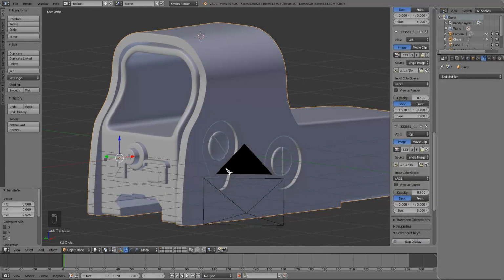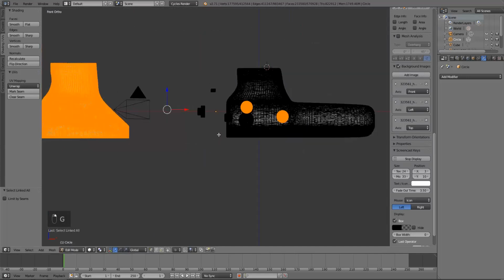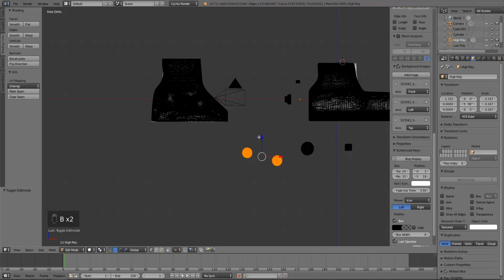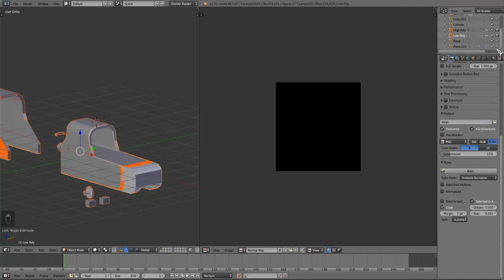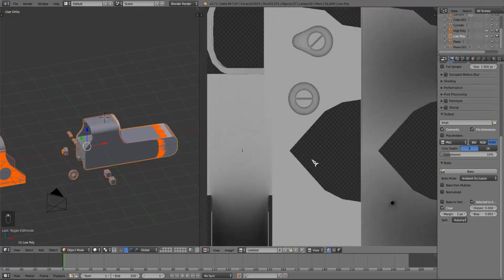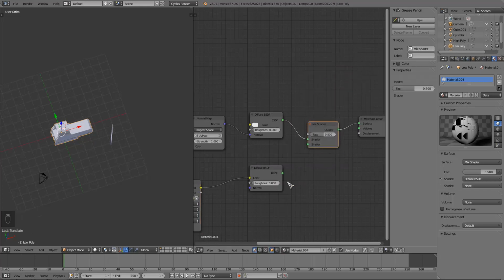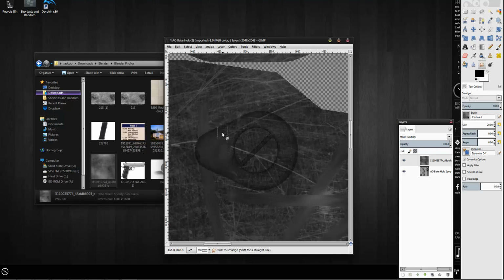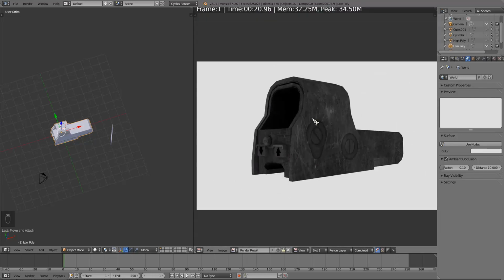Texturing A Holo Sight Tutorial(Blender 3D)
Don't understand? be sure to ask questions in the comment section below. Either me or other people will be more than welcome to help you(if someone asks a question that may be considered 'dumb' please be nice and answer anways or don't answer at all)

Don't have GIMP? Also make sure to get the latest version!

Don't have Blender? Also make sure to get the latest version!

What is Blender 3D?
Blender is a professional free and open-source 3D computer graphics software product used for creating animated films, visual effects, art, 3D printed models, interactive 3D applications and video games. Blender's features include 3D modeling, UV unwrapping, texturing, raster graphics editing, rigging and skinning, fluid and smoke simulation, particle simulation, soft body simulation, sculpting, animating, match moving, camera tracking, rendering, video editing and compositing. Alongside the modeling features it also has an integrated game engine.

What is GIMP?
GIMP is a raster graphics editor used for image retouching and editing, free-form drawing, resizing, cropping, photo-montages, converting between different image formats, and more specialized tasks.

What is Normal mapping?
In 3D computer graphics, normal mapping, or "Dot3 bump mapping", is a technique used for faking the lighting of bumps and dents – an implementation of bump mapping. It is used to add details without using more polygons. A common use of this technique is to greatly enhance the appearance and details of a low polygon model by generating a normal map from a high polygon model or height map.

What is UV Unwrapping?
UV mapping is the 3D modeling process of making a 2D image representation of a 3D model's surface.